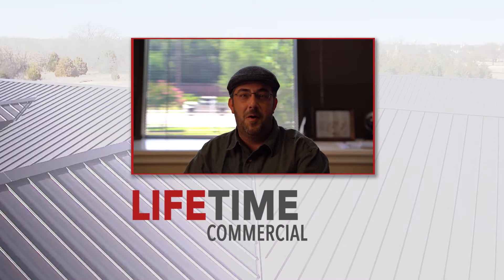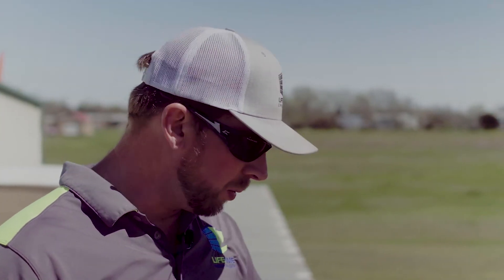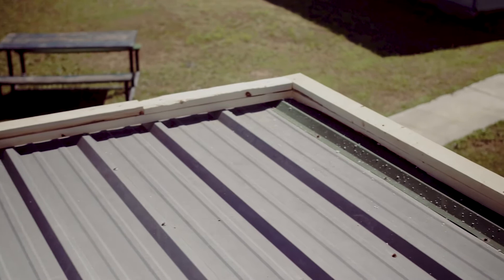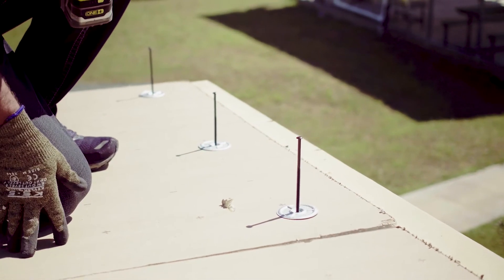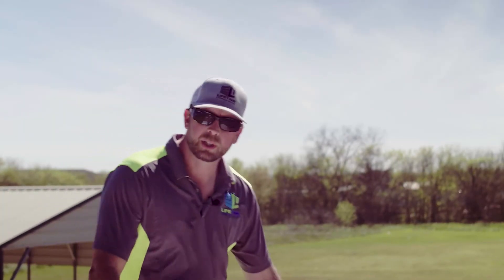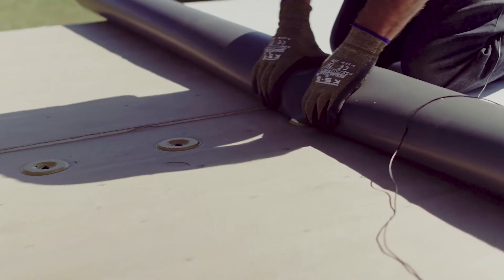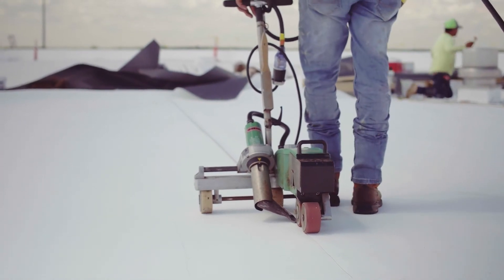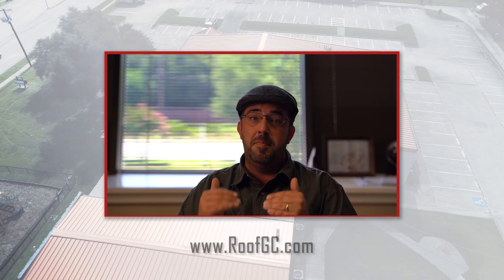How To TPO Retrofit a Metal Roof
In today's TechTuesday video, we will be educating you on the steps for TPO Retrofit/Overlays!🛠 This is a great way to replace roofing issues that may exist without having to tear down the substrate. 💯🔥